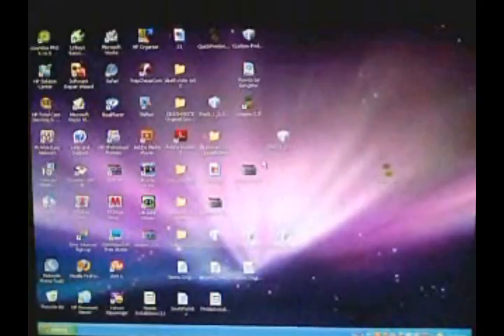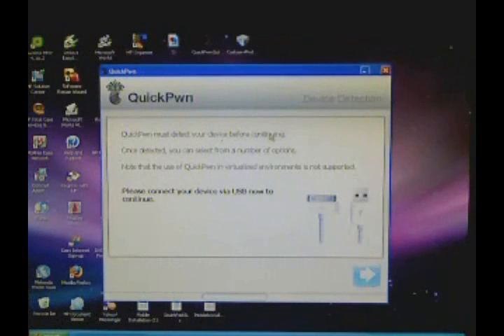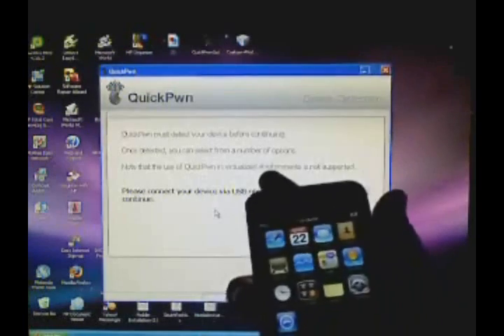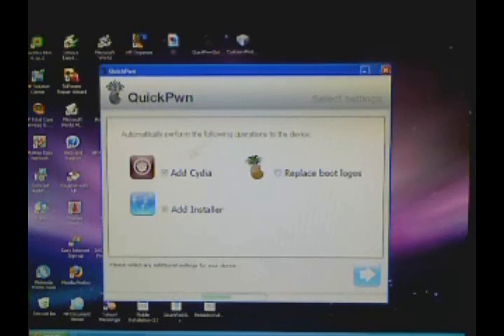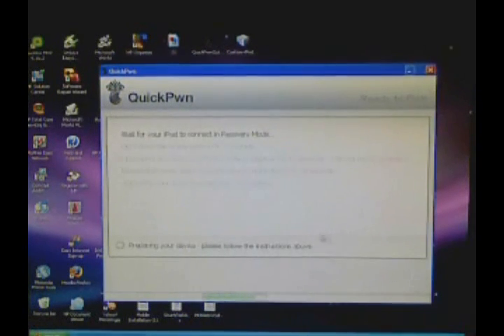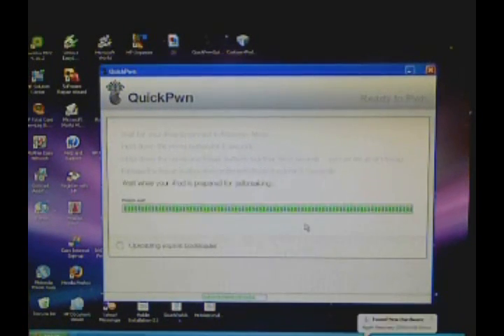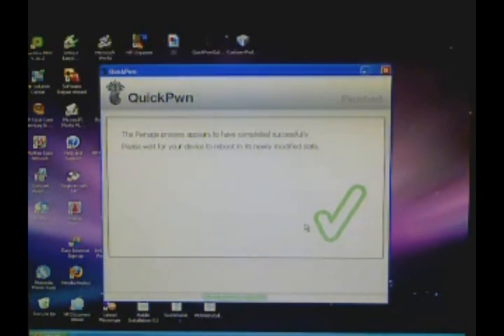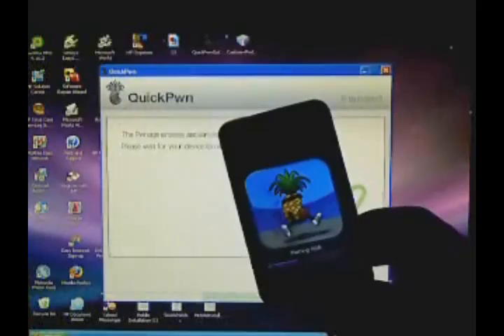How To JailBreak iPhone 2.1 Firmware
Thats every Link You Need For This Video, and if you're wondering which firmware to download, get the one that says: 2.1.1 5f138 restore